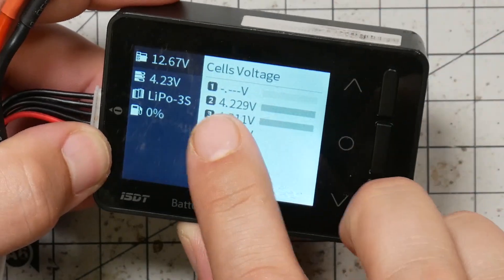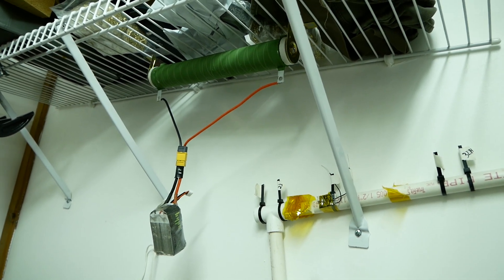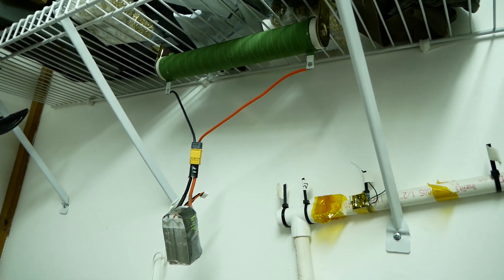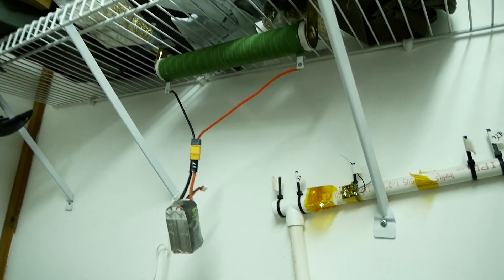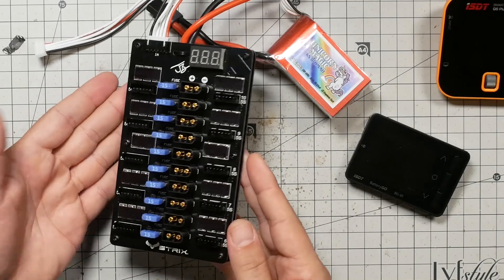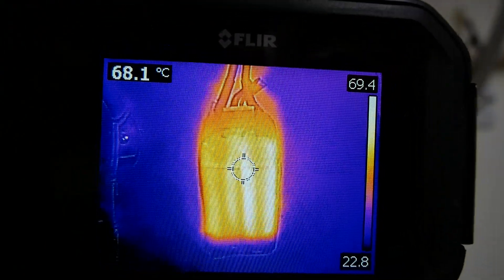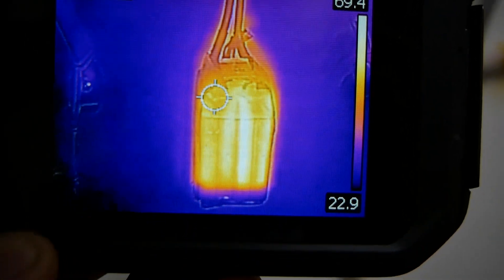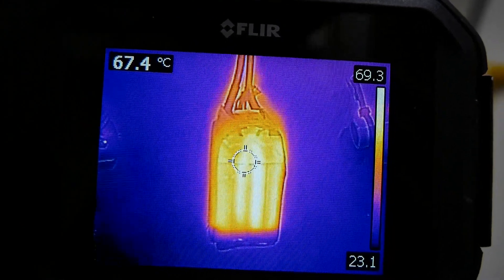Is Your LiPo Safe To Charge | WHEN TO THROW IT OUT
This might be the most important video I've ever made. Because if you mis-treat your LiPo batteries, they can turn on you, and literally burn your house down. So you have to learn the warning signs of when to throw out a lipo.

Is your LiPo safe to charge? If you watch this video, you'll know the answer.

--- PRODUCT LINKS ---

Find links to purchase the JB Signature Edition parallel charge board for 4S, 5S, and 6S

This 100-watt, 2 ohm resistor will result in about 6 amps flowing when plugged in to a 4S battery. Great for discharging.